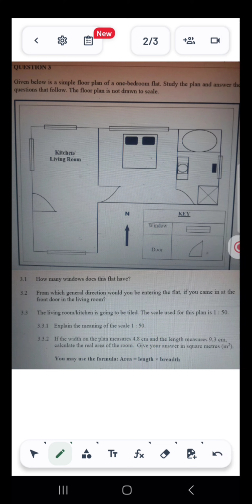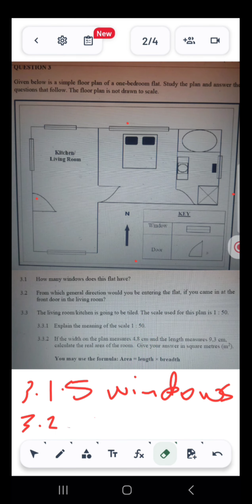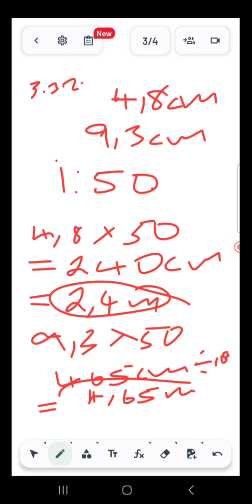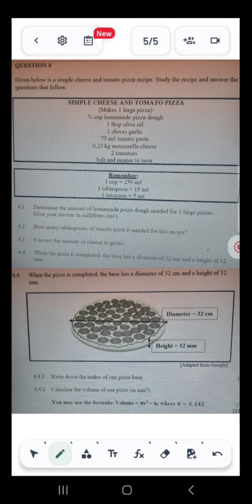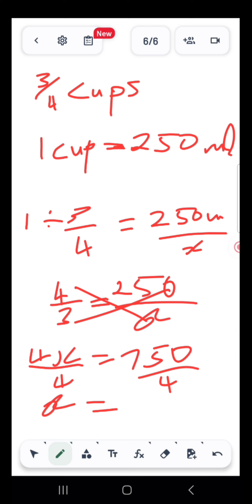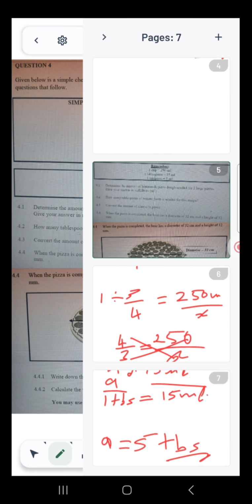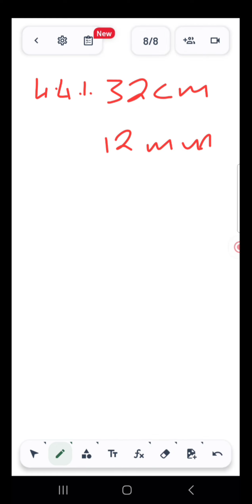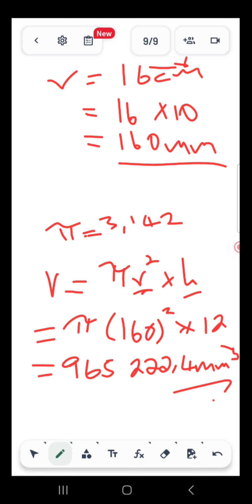Grade 10 Mathematics Literacy Measurements and conversions